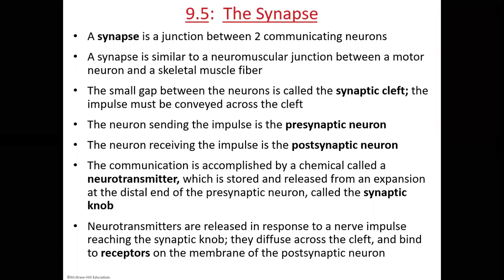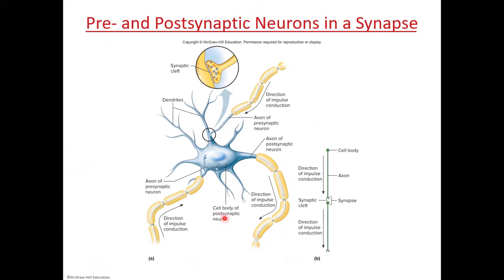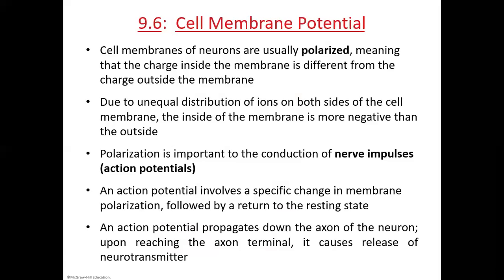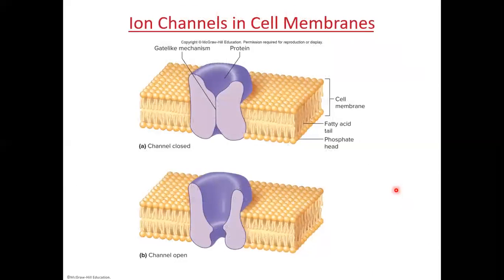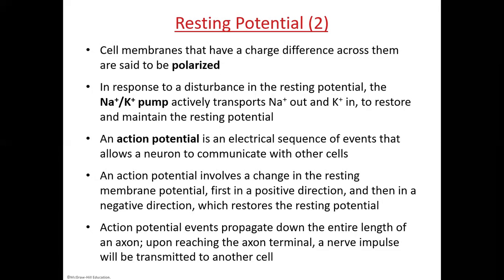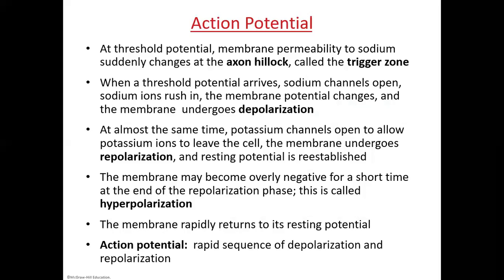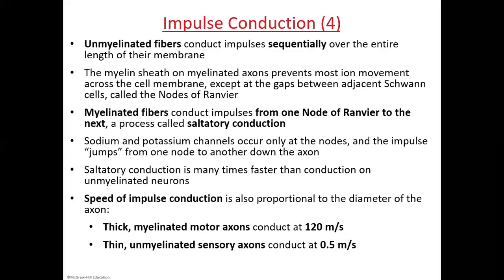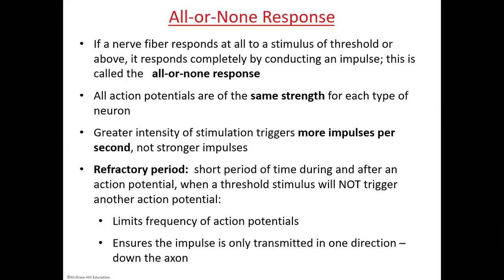Nervous System Lecture #2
Impulse Conduction